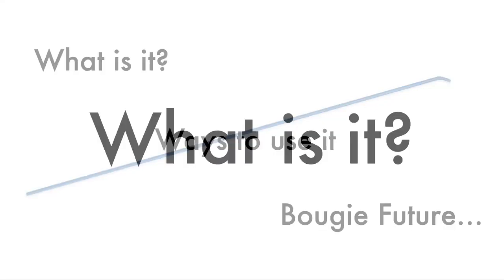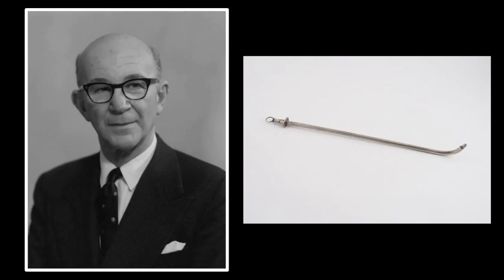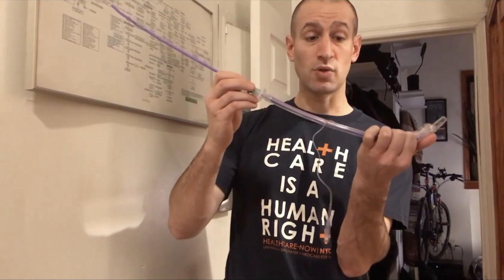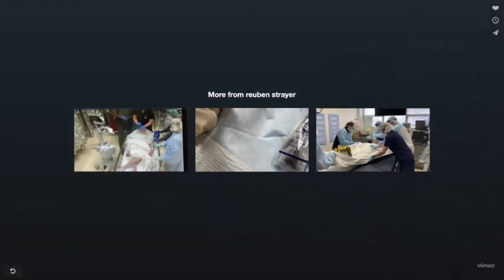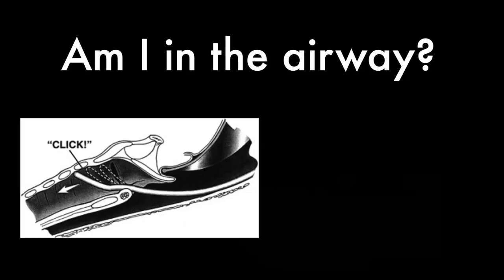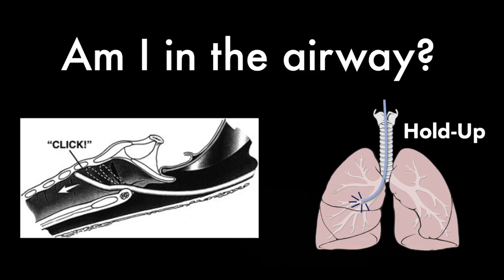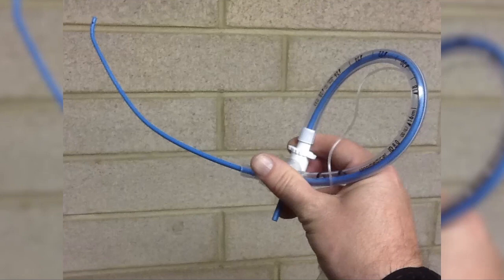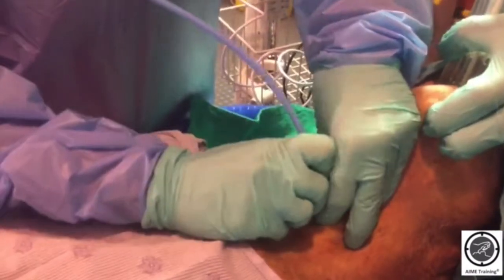Quick Hit - Bougie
Where did it come from? What is it used for? Is there a future for the bougie?